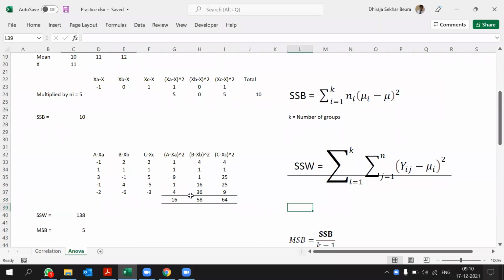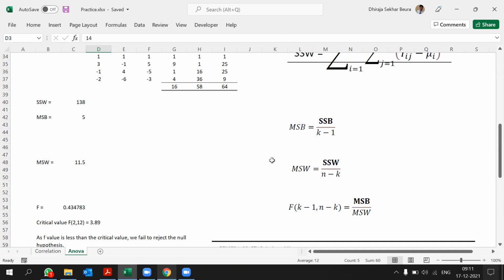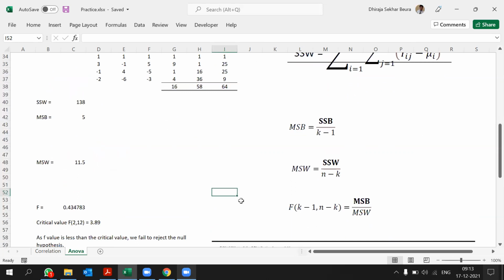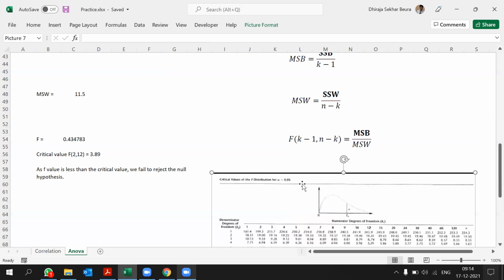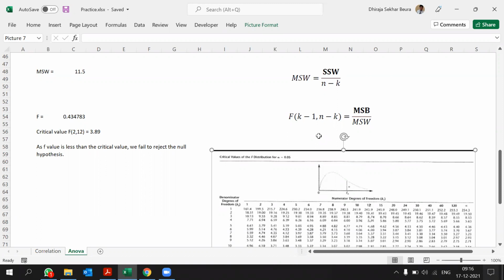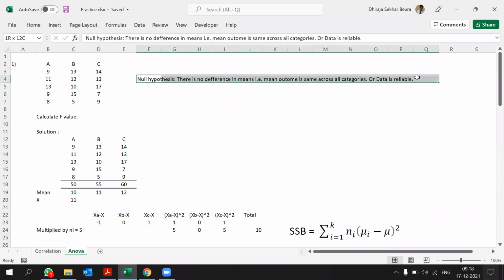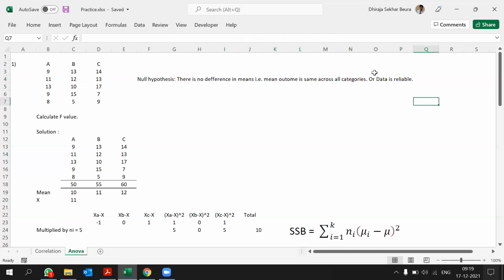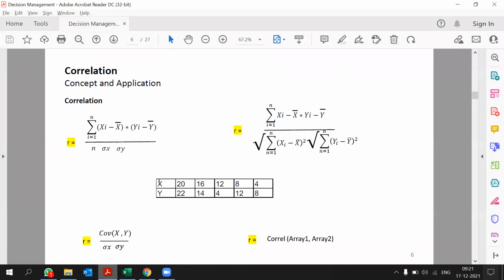Correlation and ANOVA 1 1